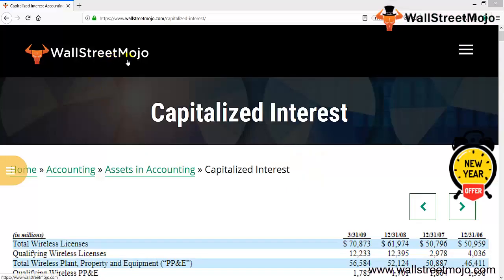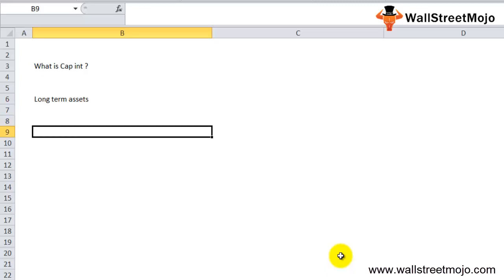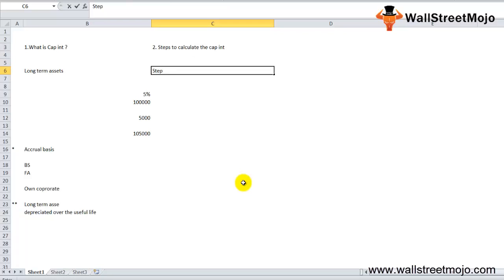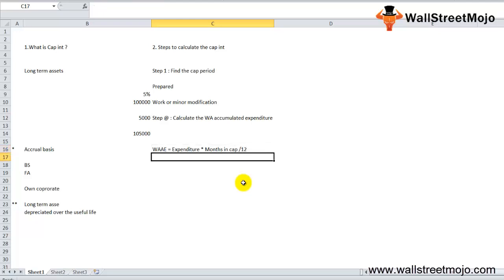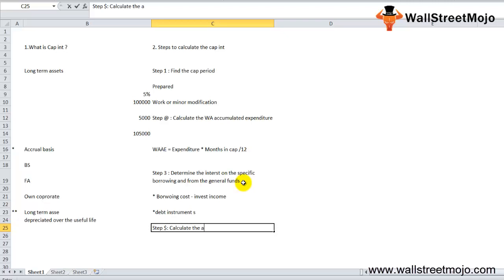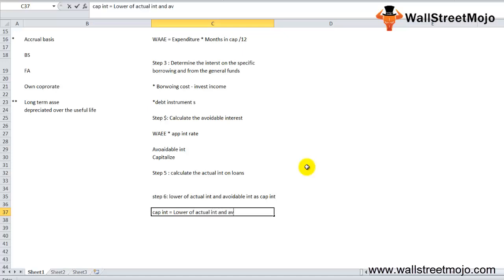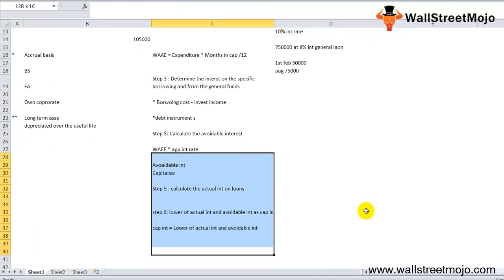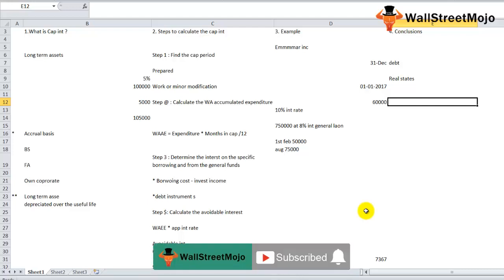Capitalized Interest | Step to Calculate Capitalized Interest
In this video on Capitalized Interest, we are going to learn definition, steps to calculate capitalized Interest and features.

𝐖𝐡𝐚𝐭 𝐢𝐬 𝐂𝐚𝐩𝐢𝐭𝐚𝐥𝐢𝐳𝐞𝐝 𝐈𝐧𝐭𝐞𝐫𝐞𝐬𝐭?

Capitalized Interest is interest earned during the development of long - term assets and is included on on the balance sheet as the initial cost of assets rather than being charged off as interest expenditures on income statement.

𝐒𝐭𝐞𝐩𝐬 𝐟𝐨𝐫 𝐜𝐚𝐥𝐜𝐮𝐥𝐚𝐭𝐢𝐨𝐧 𝐨𝐟 𝐂𝐚𝐩𝐢𝐭𝐚𝐥𝐢𝐳𝐞𝐝 𝐈𝐧𝐭𝐞𝐫𝐞𝐬𝐭

Step 1 - Find the period of capitalization.

Step 2 - Calculate accumulated weighted average spending.

Step 3 - Evaluate the interest from the general funds on the particular borrowings.

Step 4 - Calculate Avoidable Interest.

Steps 5 - Calculate actual loan interest.

Step 6 - Select the lower of Actual Interest and Avoidable Interest as Capitalized Interest.

#1 - If there is a material impact on the financial statements of a firm, capitalized interest may be scheduled; otherwise, capitalized interest is not required.

#2 - Capitalizing interest enables user of financial statements to have good allocation of costs to income from viewpoint of accrual accounting in periods when an acquired asset is used and to acquire an accurate measure of an asset's acquisition cost.

To know more about 𝐂𝐚𝐩𝐢𝐭𝐚𝐥𝐢𝐳𝐞𝐝 𝐈𝐧𝐭𝐞𝐫𝐞𝐬𝐭, you can go to this 𝐥𝐢𝐧𝐤 𝐡𝐞𝐫𝐞